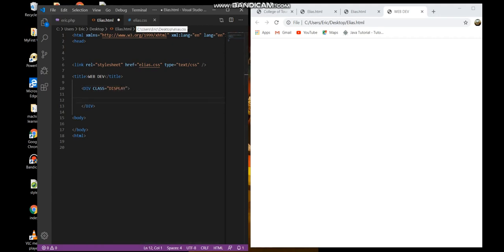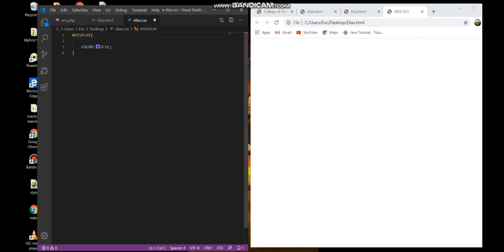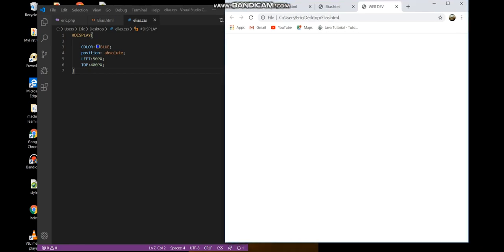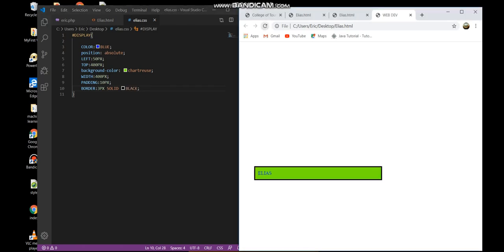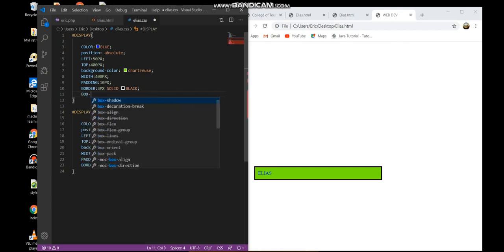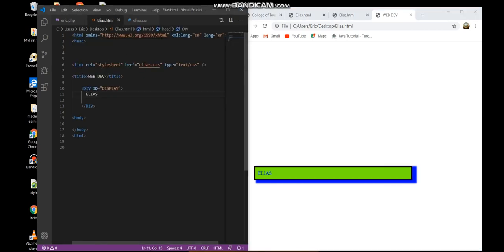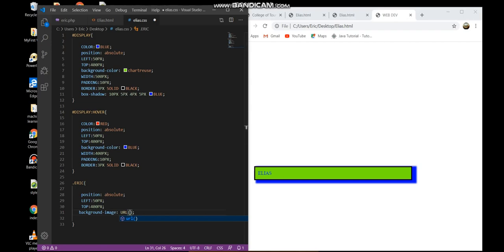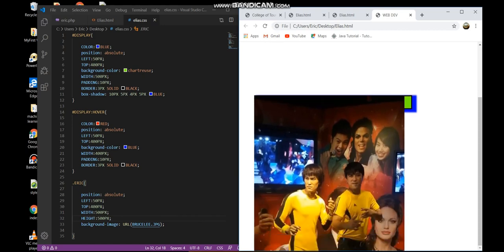WEB_DEV: Text and Image Positioning using CSS